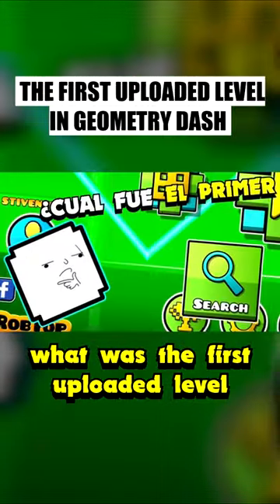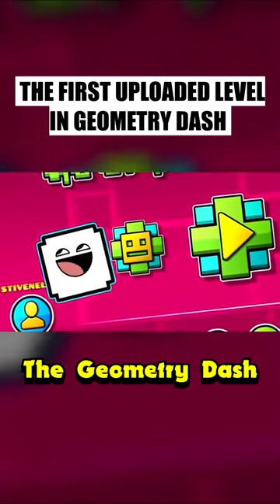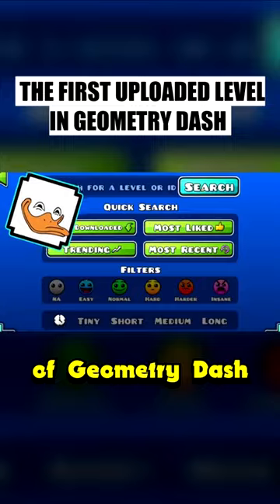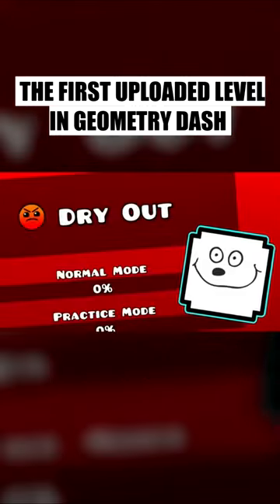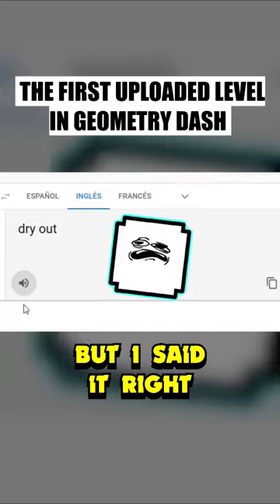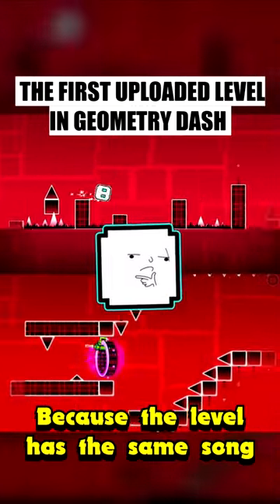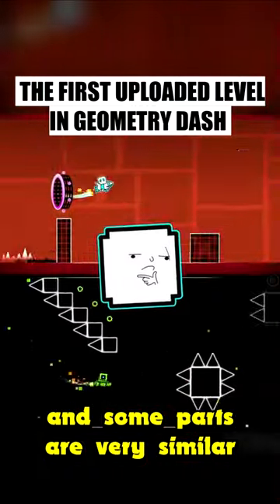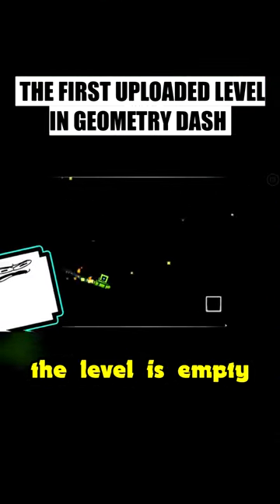THE FIRST UPLOADED LEVEL IN GEOMETRY DASH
🔴 Enjoy this Geometry Dash video a lot, it is made with a lot of effort and love for you to enjoy.
I hope you got even a smile :D

© Stivenelvro in english / Stivenelvro en ingles